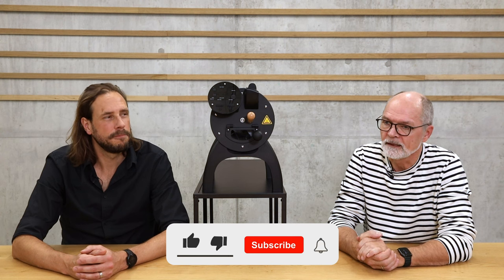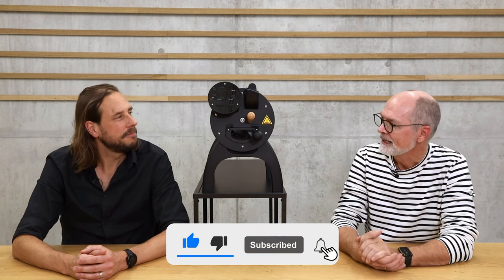Aillio Bullet as commercial roasting machine | Interview with Steffen Lav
Why is the Aillio Bullet so popular with commercial roasters and how do they use it for nano lots, samples and profiles? What set-up and equipment is recommended if I use the Aillio Bullet in a commercial environment? What maintenance needds and regulations do I have to follow? And how do I set-up multiple bullets with notebooks?

These and many more questions are being answered in this video by Aillio's Steffen Lav.

The chapters are:
00:00 Aillio Bullet as commercial roaster
00:54 Steffens experience as commercial roaster with the Aillio Bullet
01:36 Strength of Aillio Bullet as commercial machine
02:14 Home roaster growing into commercial roasting
03:15 Aillio Bullet as sample roaster
03:56 Small batch roasting on the Aillio Bullet
04:48 Profile roasting
06:18 Building a commercial roasting setup
08:01 Equipment and spare parts
09:14 Maintenence needs
10:34 Regulations
11:41 IBTS in Aillio commercial roasting
13:10 consistency and quality control
13:59 PC setup multiple Aillio Bullets
15:28 PC specifications for Aillio Bullet
16:29 Evaluating greens on the Aillio Bullet
19:25 More info

More details about the roaster can be found in a series of videos for beginners and advanced users:

▬ About the Aillio Bullet Roaster ▬▬▬▬▬▬▬▬▬▬

The Bullet R1 V2 is a state-of-the-art, powerful yet compact 1kg capacity coffee roaster.
Unlike conventional electric roasters, the Bullet R1 V2 uses the principle of induction to heat the drum directly. The induction heating allows very fast and precise adjustments in the heating power as well as an efficient heat transfer for a fast and energy-efficient roasting of up to 1kg of coffee.
Another innovation is the infrared sensor with which the Bullet R1 V2 measures the bean temperature without contact. This fast and precise roasting supports the development and execution of very accurate roasting profiles or roasts.
With the Bullet, the heat transfer as well as the airflow and the drum speed can be easily and finely adjusted.
The roaster can be operated with Artisan as well as with the very user-friendly RoasTime software specifically developed by Aillio and allows easy exchange of roasting profiles with other users.

▬ More Information ▬▬▬▬▬▬▬▬▬▬▬▬

▬ Social Media ▬▬▬▬▬▬▬▬▬▬▬▬▬▬▬